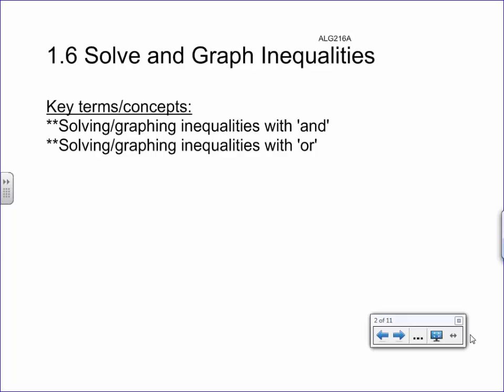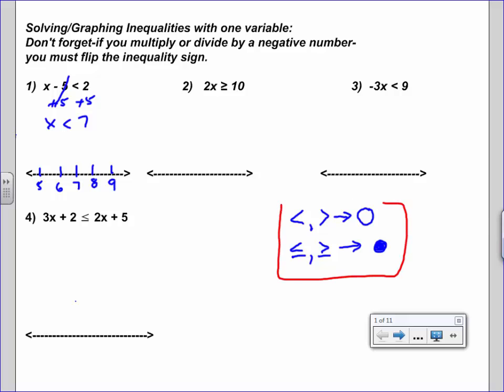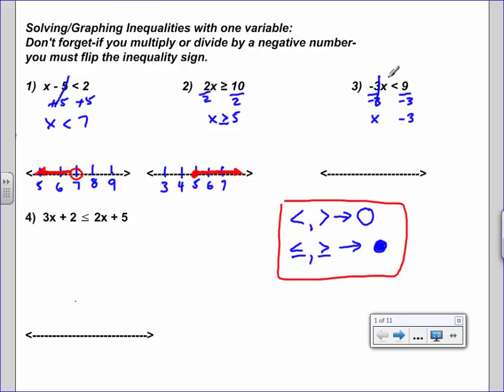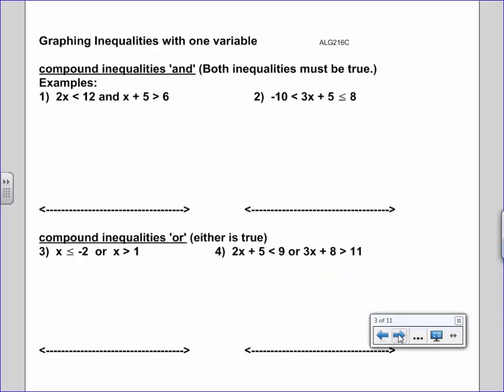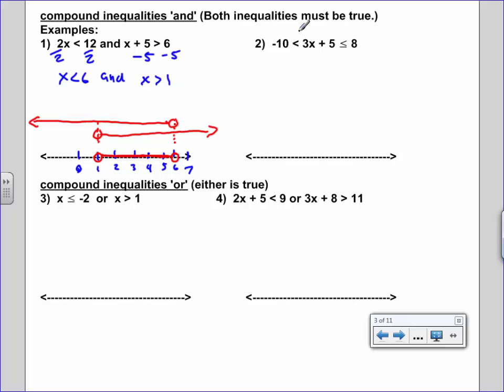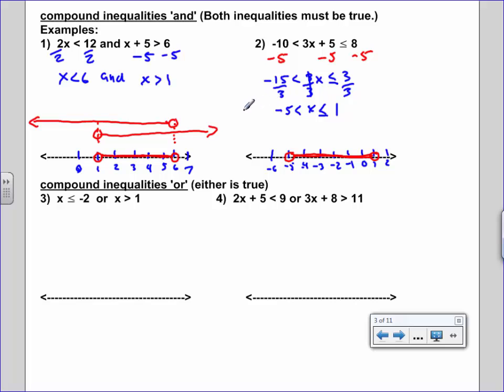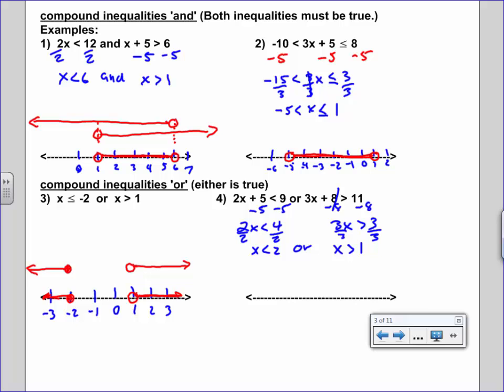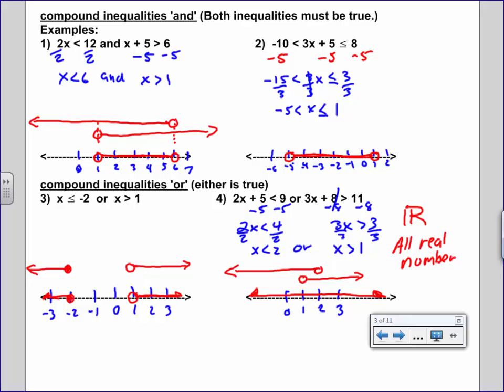1.6 Solve and Graph Inequalities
Key Terms_Concepts
  - Solving_graphing inequalities with 'and'
  - Solving_graphing inequalities with 'or'